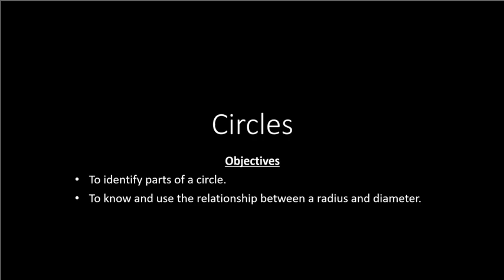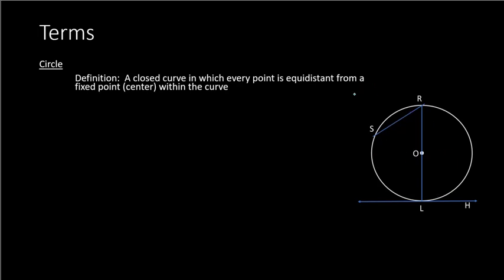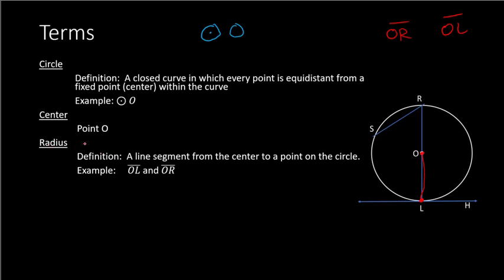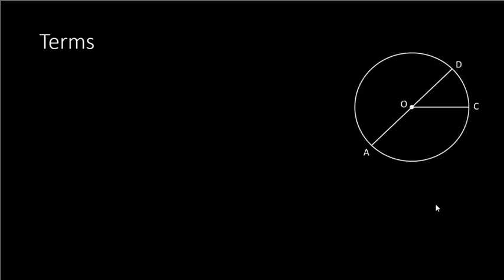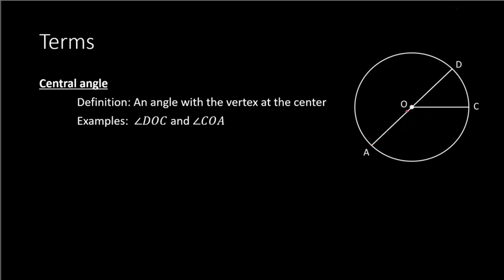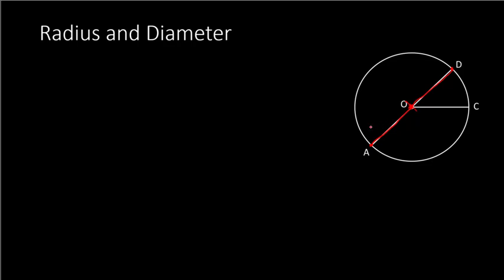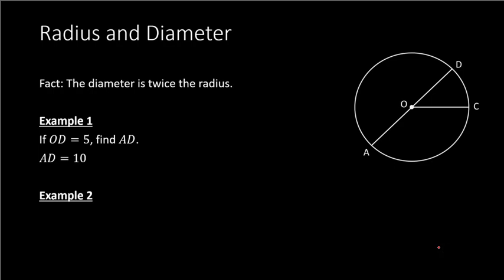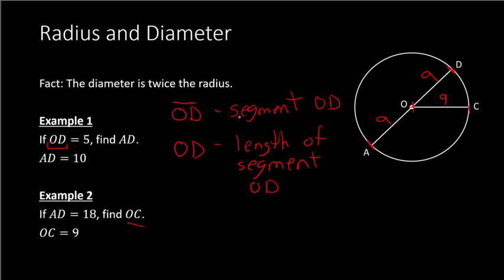Circles (5th Grade Math)